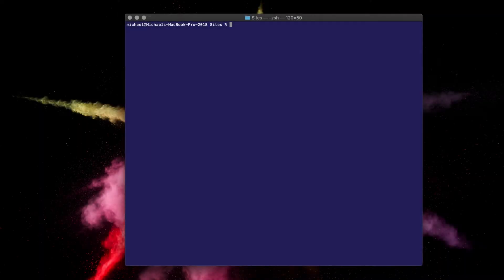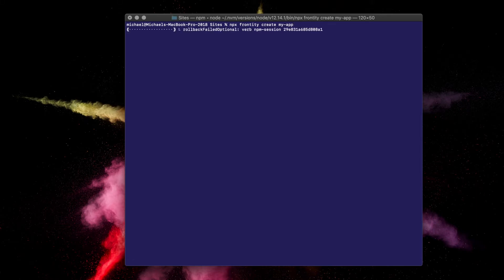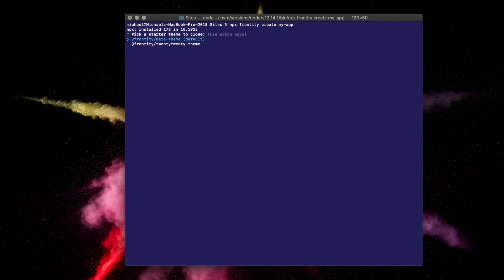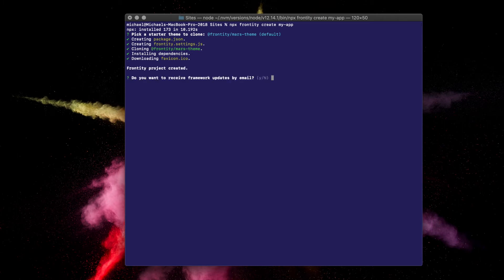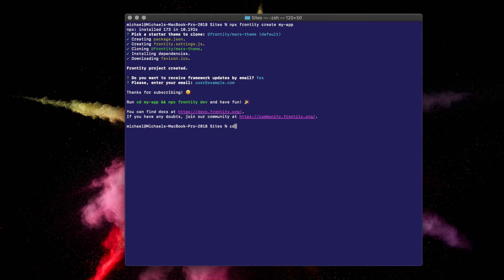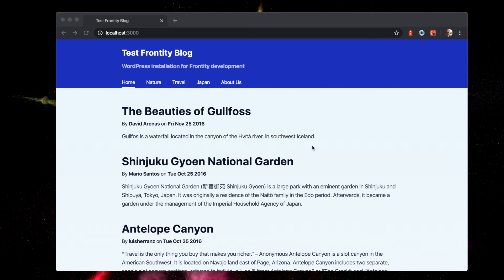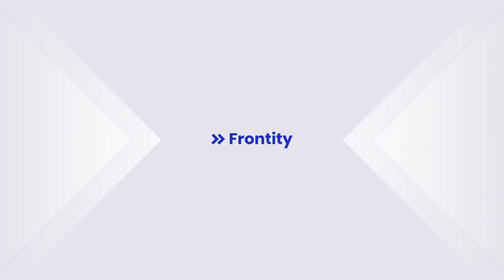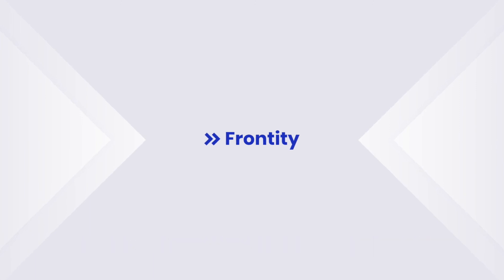Getting Started with Frontity Framework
Frontity is a React framework for creating WordPress websites. It's open source and free to use.

If you prefer learning concepts from the ground up, check out Frontity's step-by-step tutorial:

Connect

Join the community forum to share your projects and get community support while helping fellow Frontity users

If you're looking for news and updates about Frontity, Twitter and the blog are good places to start.

Please consider starring the Frontity project on GitHub to show your support